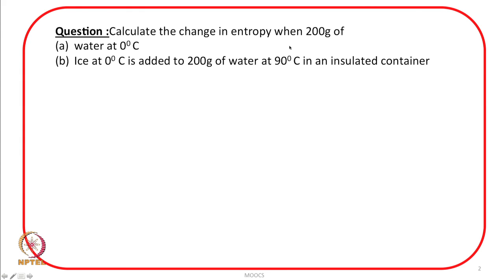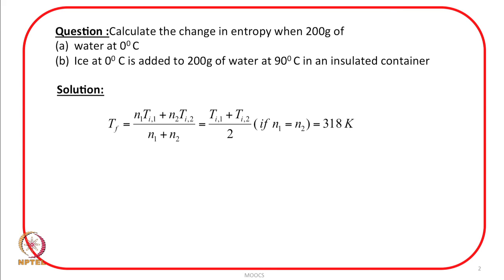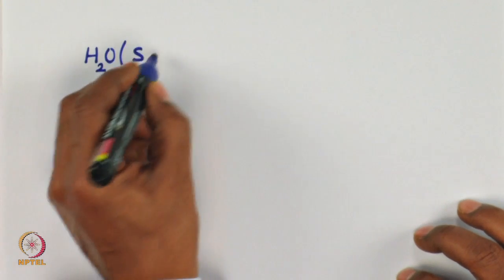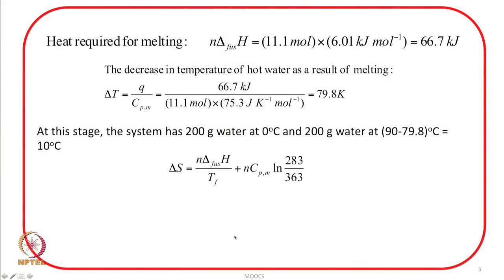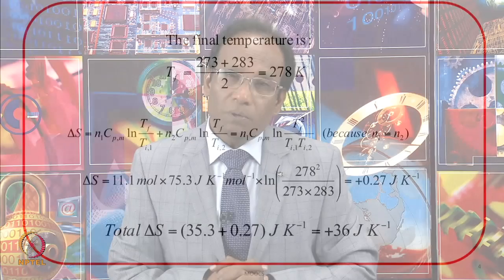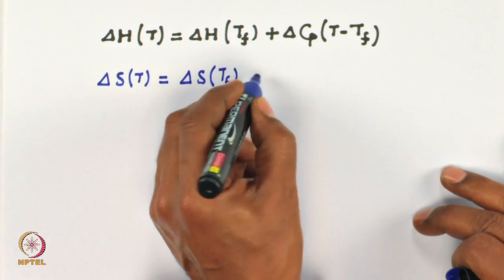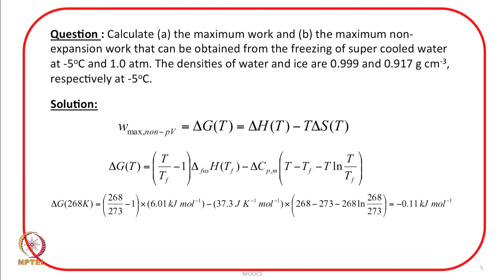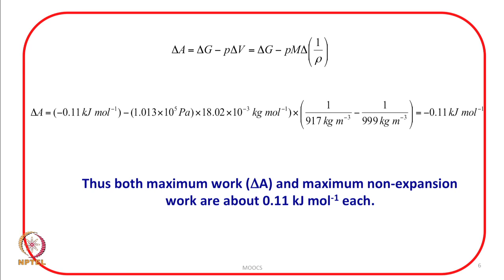Week 4 Lecture 17